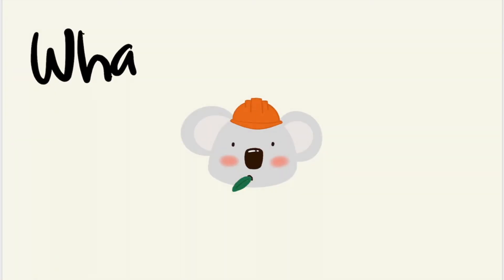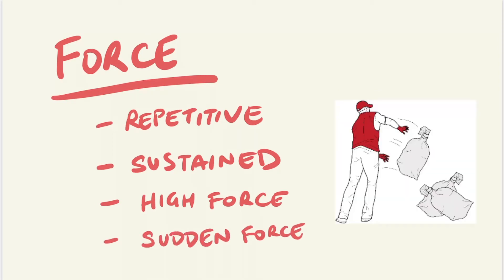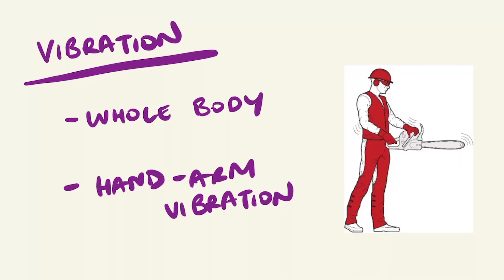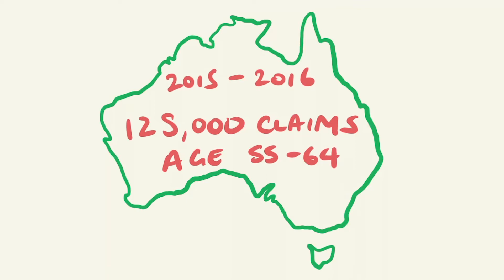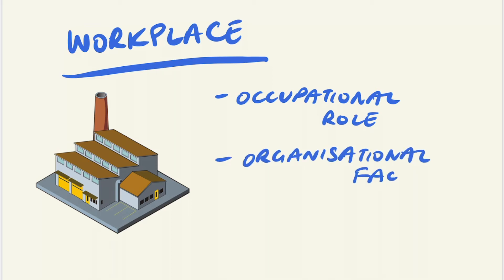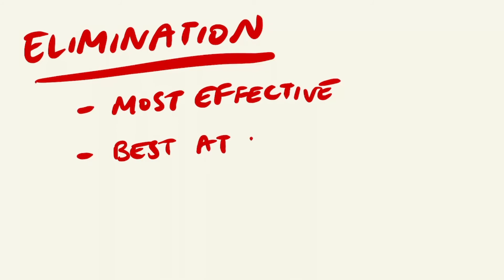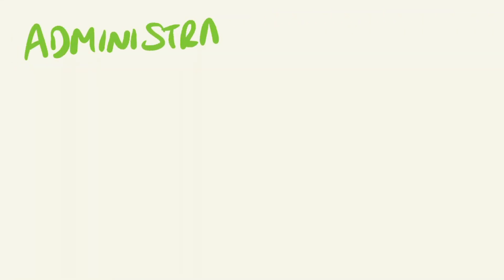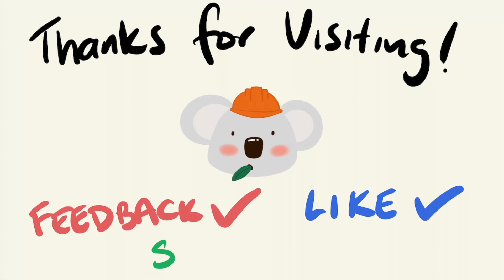Hazardous Manual Tasks: A Physical Hazard in the Workplace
In this video I will be giving a brief overview of Hazardous Manual Tasks, which is an important physical hazard that a worker can be potentially exposed to!

We will be going over the different characteristics of a manual task which can contribute to the development of work-related musculoskeletal disorders (WMSD). We then describe factors which influence the development of WMSD at work. Finally we talk about the different types of controls which can be implemented in the workplace, in order to minimise the risk of Hazardous Manual Tasks, using the hierarchy of controls.

My aim for this channel is to provide everyone with some valuable information in the area of occupational medicine.